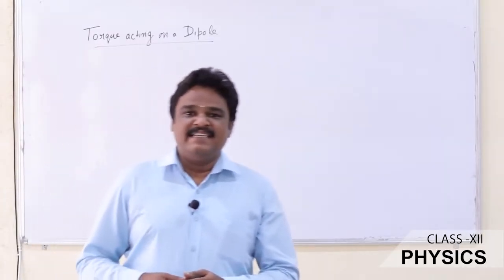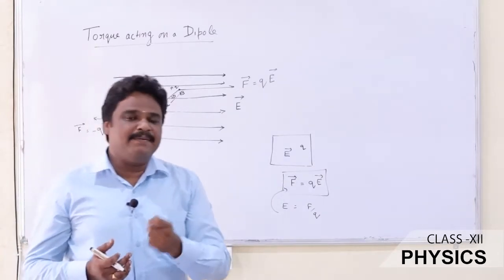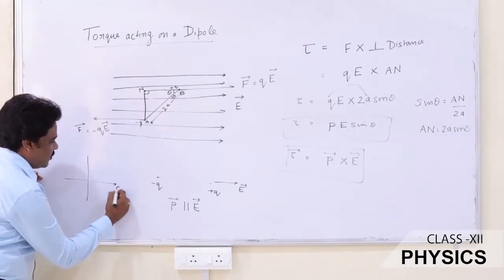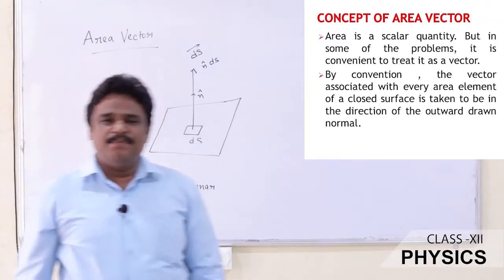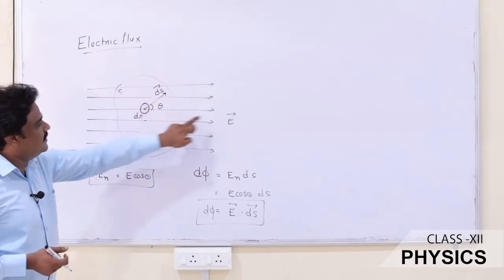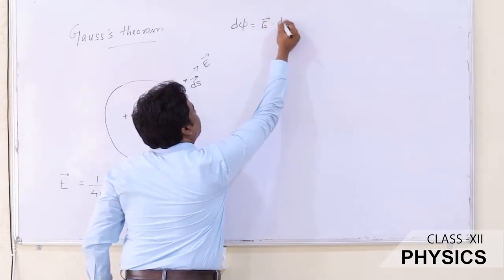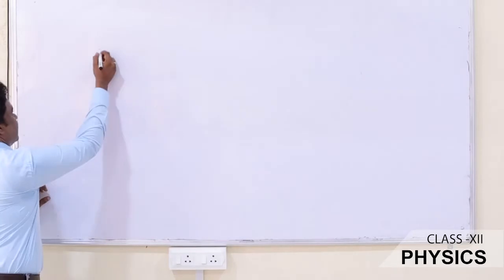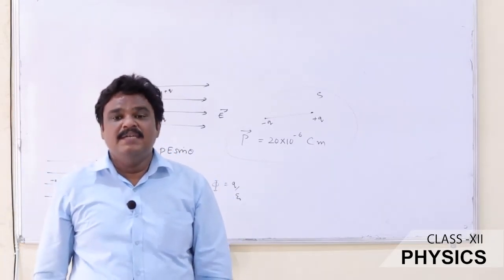Class 12 Physics - Electric field II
Mr A Ganesh